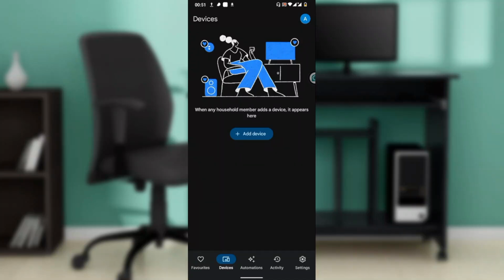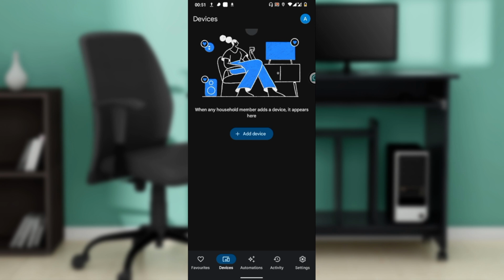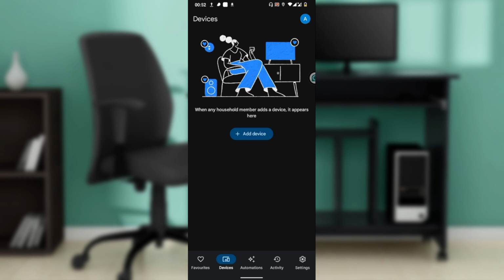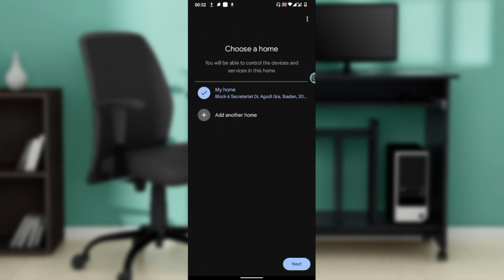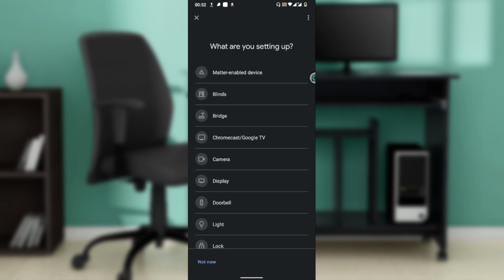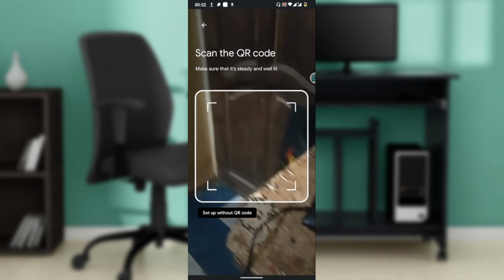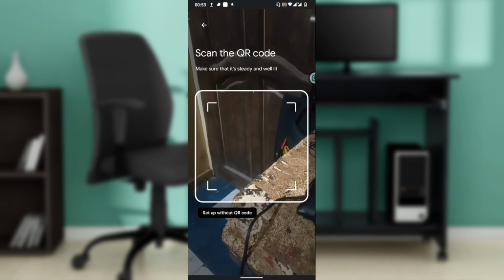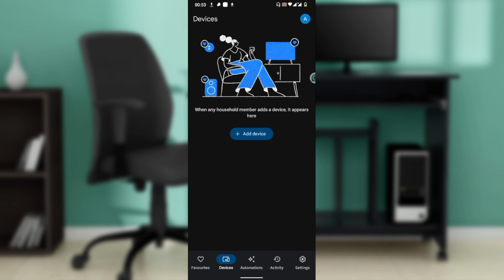How To Scan Qr Code In Google Home App (Quick Tutorial)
In this video I will show you How To Scan Qr Code In Google Home App. It would be good if you watch the video until the end so that you don't miss important steps.